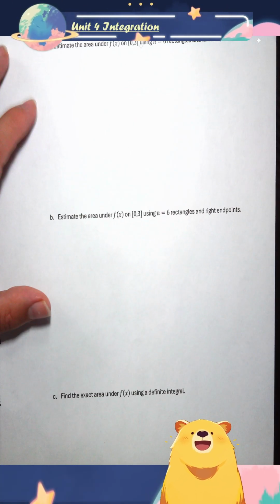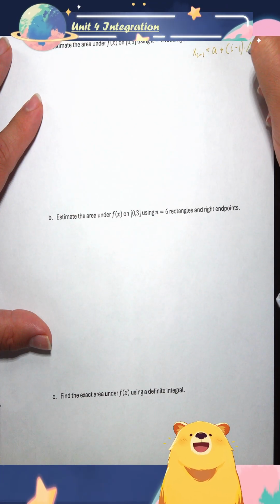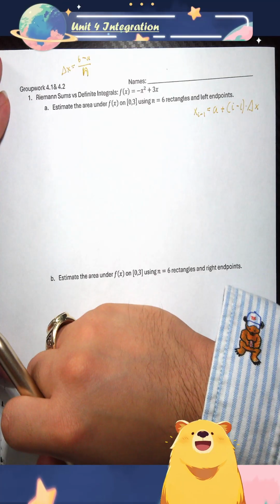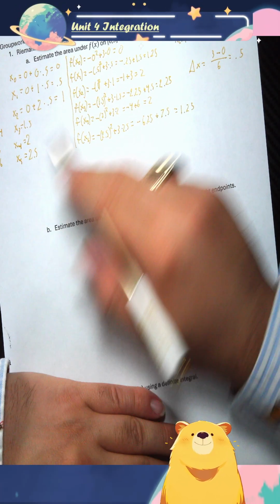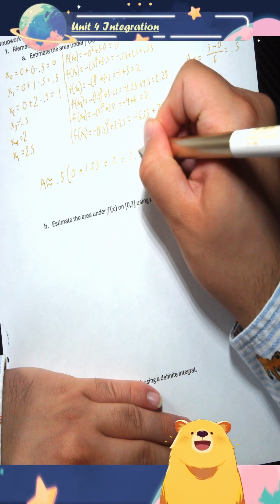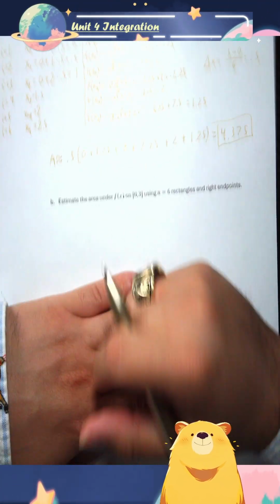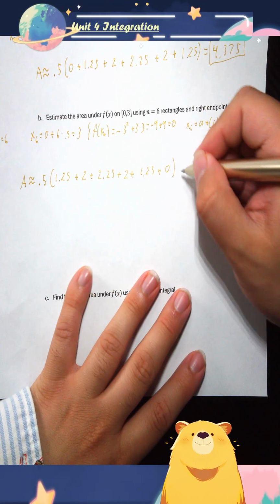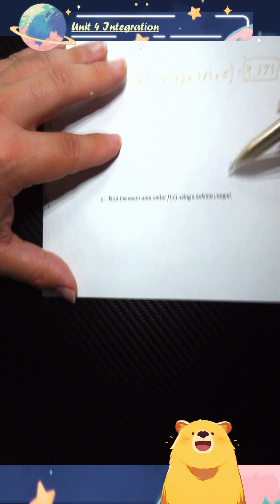Unit 4 2 Worksheet with Audio Vertical